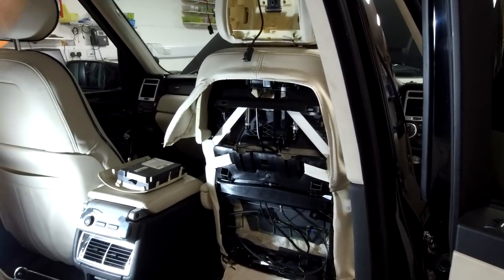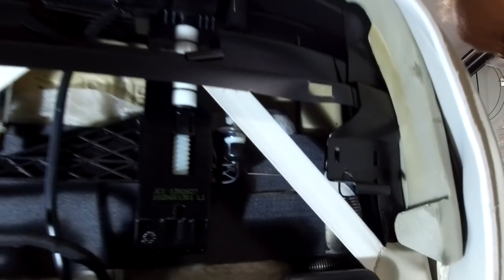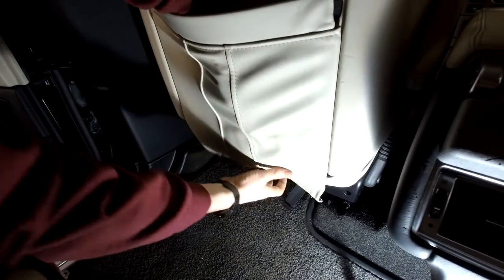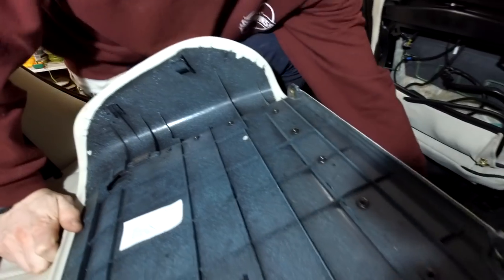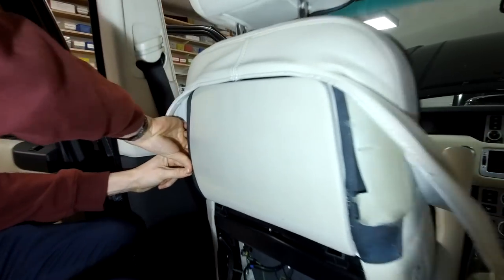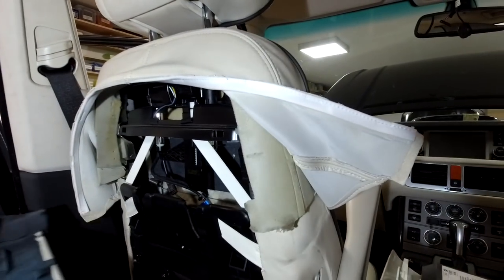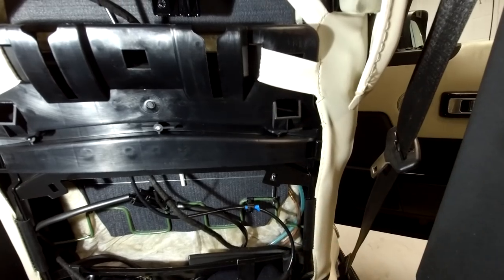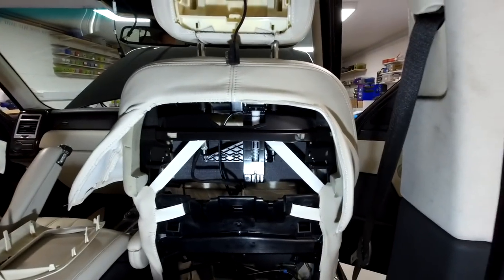How to strip down Range Rover L322 Front Seats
In this video we look how to remove the screen and strip down the front seats on a Range Rover L322 Vogue HSE. This could also help replacing the headrest motor / rear entertainment screen etc.